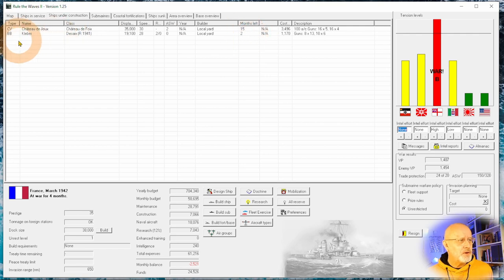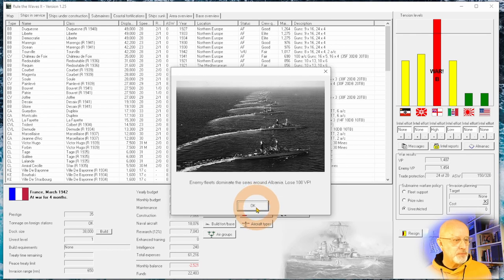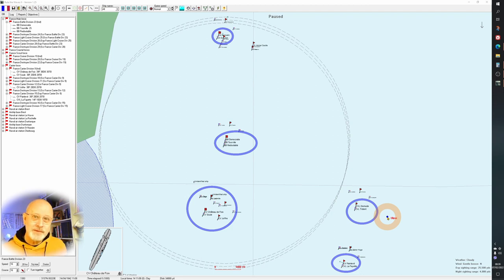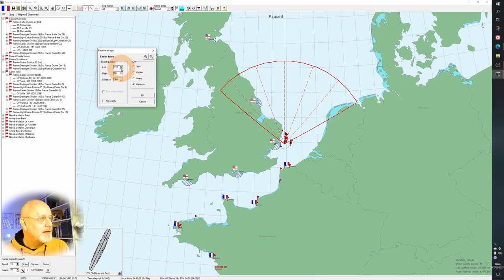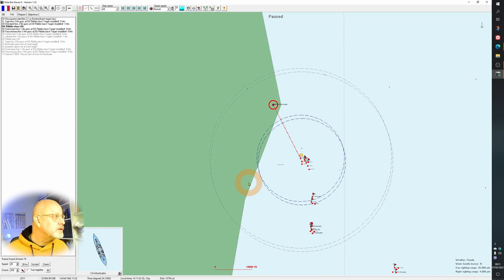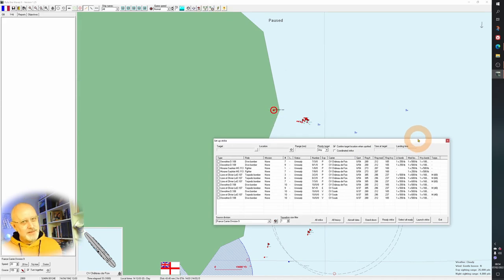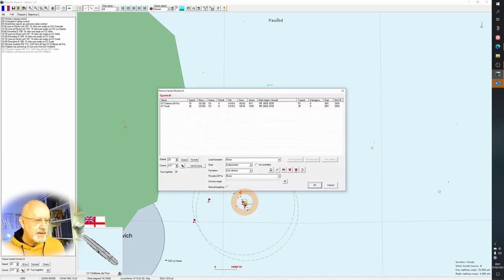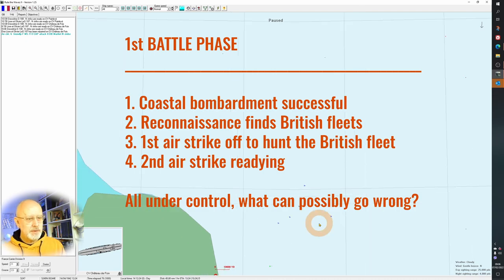46 Rule the Waves 2 | Let's Play France 1920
Part 1 of a major battle off East Anglia (with a small abortive battle taster).